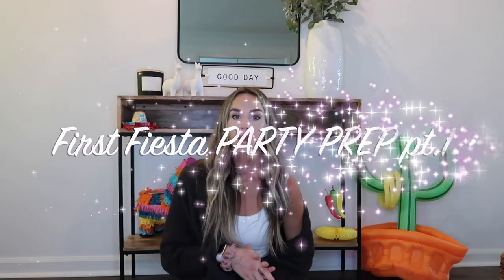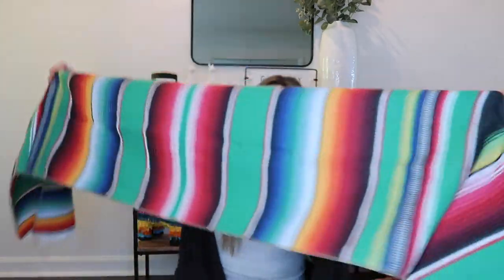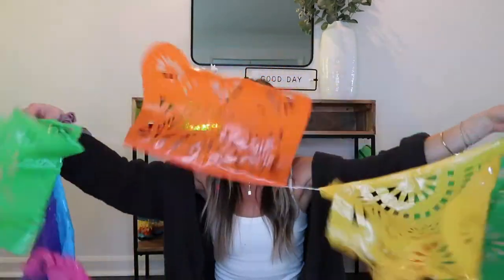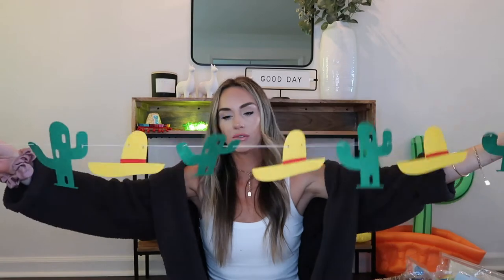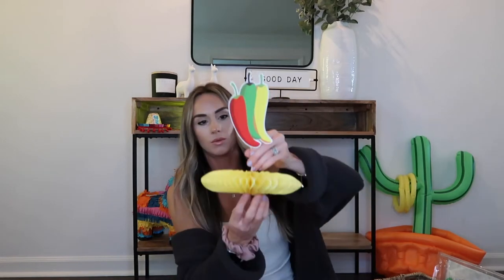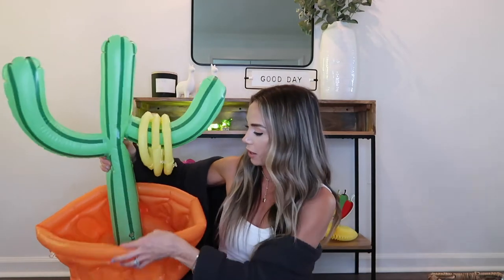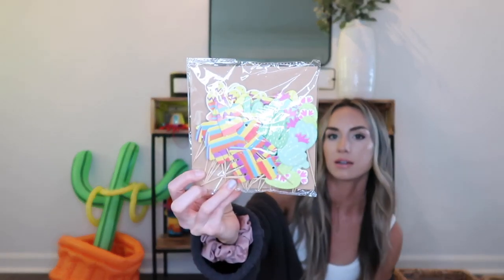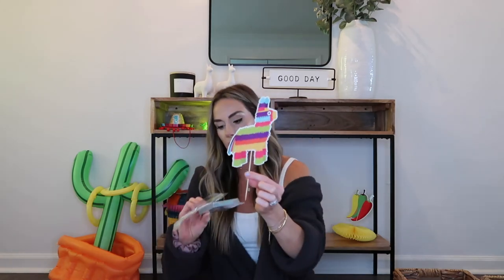FIRST FIESTA PARTY PREP | UNO PARTY PREP | ONE YEAR OLD BIRTHDAY PARTY PREP | LITTLE BOY BIRTHDAY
Hi friends! I know it has been a bit since I posted, we had a hectic 2 weeks with family and friends coming in for Westin's FIRST FIESTA!
 But now I'm back on track and ready to post for you guys!
In todays video I'll be sharing Part 1 of my Fiesta party prep series.
 I will do my best to link all the products I used down below :)

xoxo

Custom Invites
Canva.com

Mexican table runners
BOXAN Mexican Table Runner Handwoven Fringe Cotton Serape Blanket Table Runners, Colorful Mexican Stripe Table Runner for Mexican Party Decorations Fiesta Party Supplies, 14in x 84in

Taco bar banner & place cards

Assorted Balloons
Wensty 110 Assorted Color Balloons 12 Inches 8 Kinds of Rainbow Party Latex Balloons, Latex Balloons for Party Decoration, Birthday Party Supplies

Mexican Fiesta Cupcake toppers
42 Pcs Mexican Fiesta Cupcake Toppers Decoration, Cactus Donkey Maraca Sombrero for Themed Party Supplies

Uno banner

Donkey Pinata
Donkey Pinata for Kids Birthday Party, Cinco De Mayo (12.5 x 15 x 4.7 in.)

Mini Sombrero
Mini Sombrero Hats for 1st Birthday - Fiesta Cupcake Toppers for Mexican Party Decorations, First Birthday Hat for Uno Party, Fiesta Party Supplies (Mini Sombrero Hats)

Uno Decor
Uno First Party Decorations Fiesta 1st Birthday Party Decorations with Uno Balloon Cake Topper Banner Cactus Balloons

Fiesta plates
 Fiesta Party Supplies, Paper Plates (9 in., 80 Pack)

Jumbo party straws
100 Pcs Jumbo Smoothie Straws,Colorful Disposable Wide-mouthed Large Straw.

1st birthday photo banner
 OOTSR 1st Birthday Photo Banner Growth Record 1-12 Month Photo Prop for First Birthday Party Bunting Decor

Mexican flag banner
Fiesta Banner Plastic Papel Picado (1 Pack): 1 x 10 Large Multi-Colored Panels 16 feet Long for Mexican And Mexicano Themed Party Supplies for Festivals, Dia De Muertos, Coco Theme, Flower Decor by Ole Rico

White llama (not exact same but similar)

Cactus lights (not exact same but similar)

Cactus cooler & ring toss